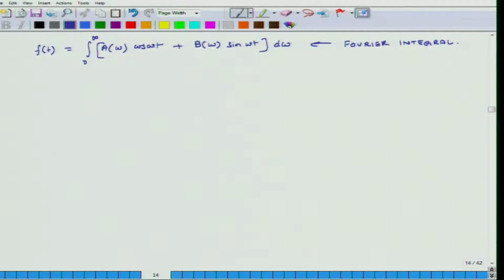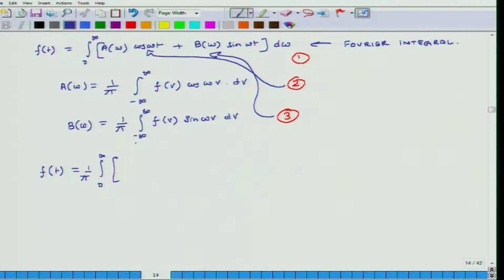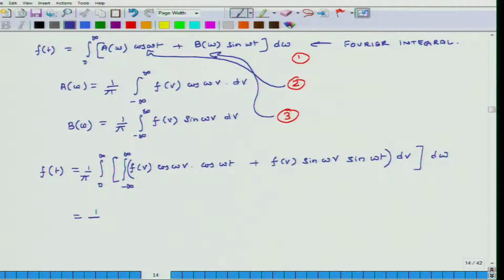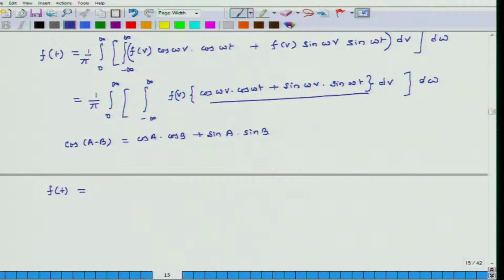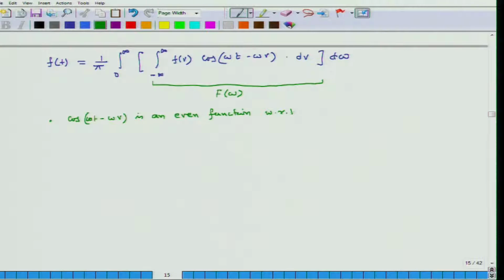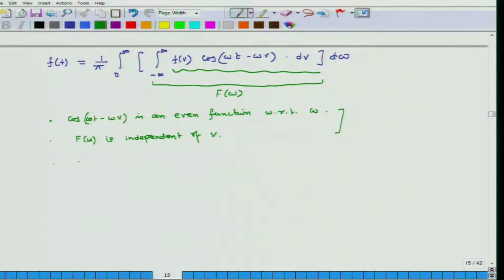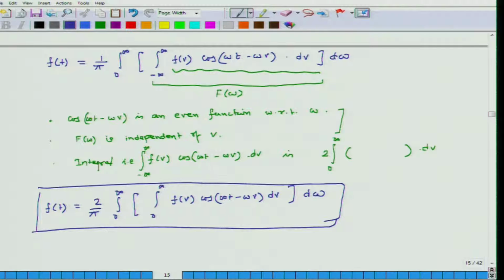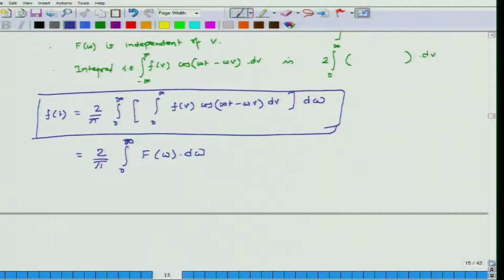Week5: Lecture 29